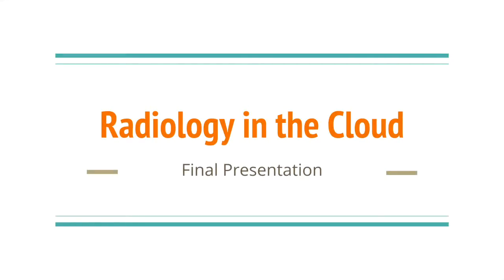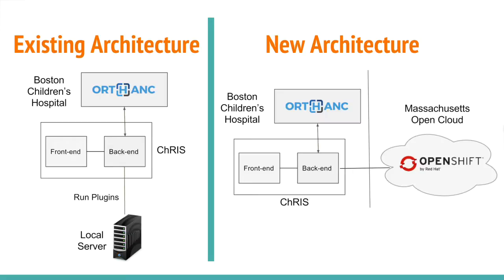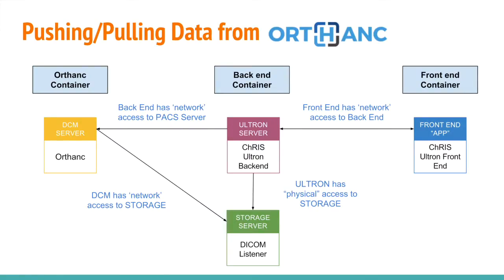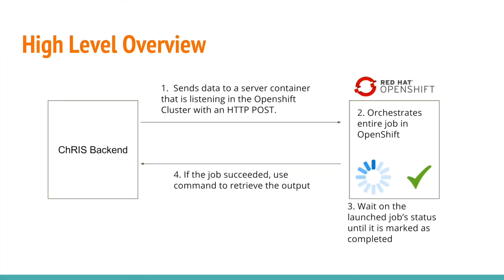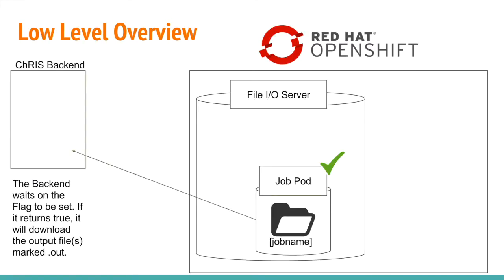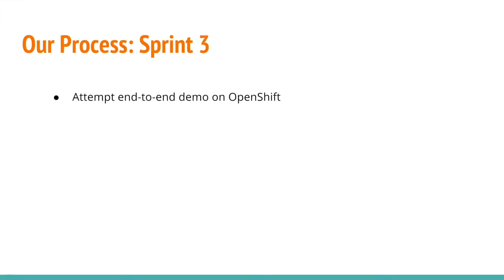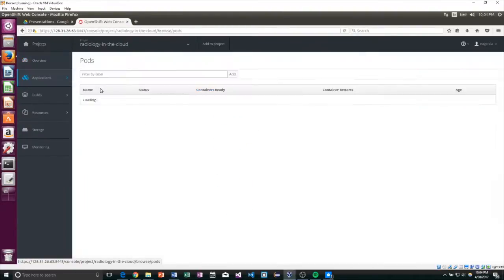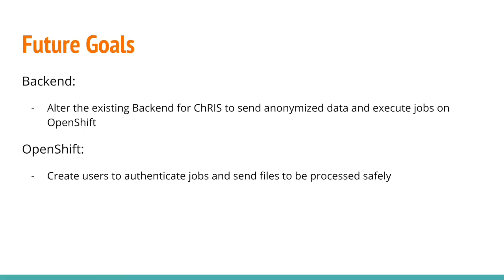Radiology in the Cloud Final Video Spring 2017